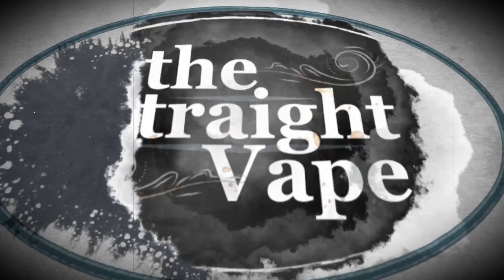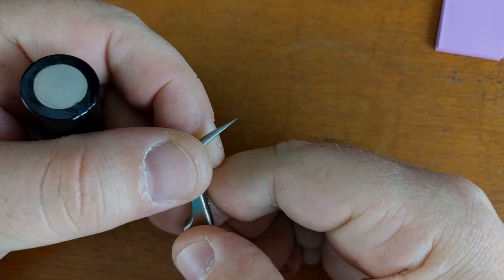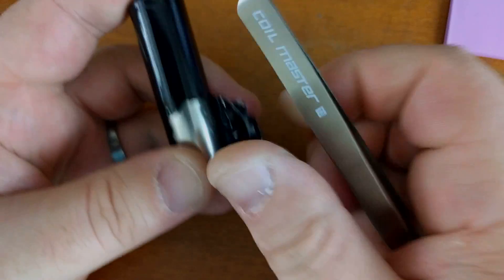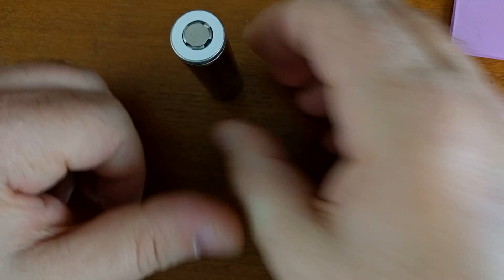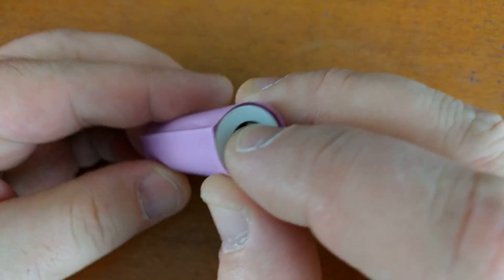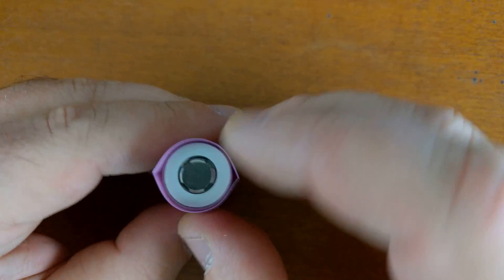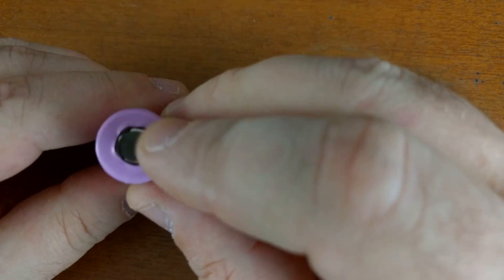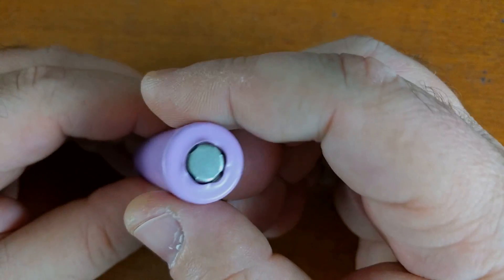How To: Re-wrap Batteries For Vaping * 18650 Cell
In this how-to tutorial I show you how to easily and affordably breathe new life into your lithium ion batteries. I use an 18650 cell in this video but, you can easily re-wrap 26650, 18500, 18350 and any other variations you may have. The wraps are cheap and it only takes a few minutes to ensure your batteries are safe to use.

Go Advocate!

My Favorite Vape Reviewers!

At the end of the day, these videos are my own. They are based on as much factual content as I can find. Some videos may be completely made up of my opinions, such as life. I try to remain real and honest in all my videos and hope to help others stop smoking tobacco products and easily switch to vaping. Keep your vape game strong.